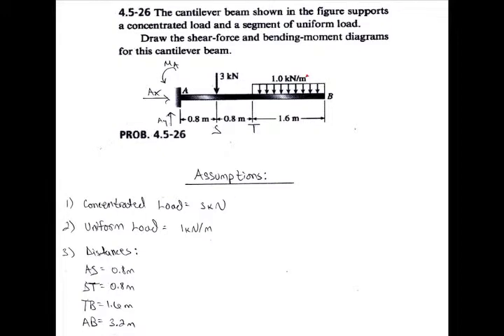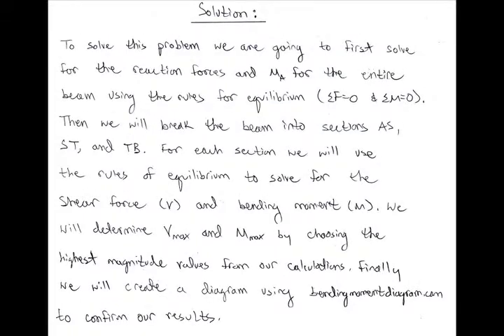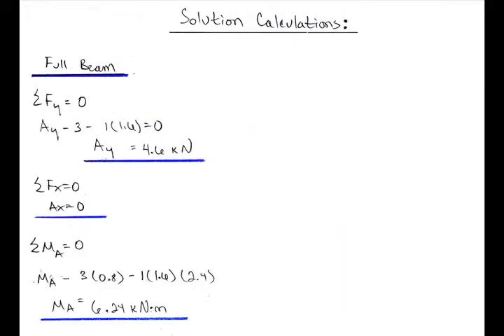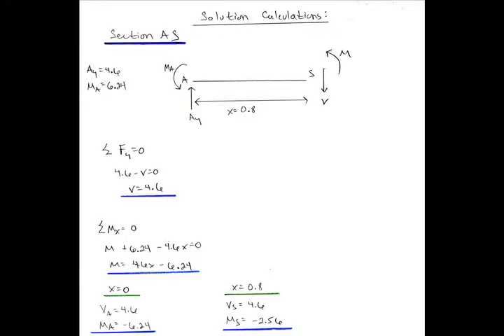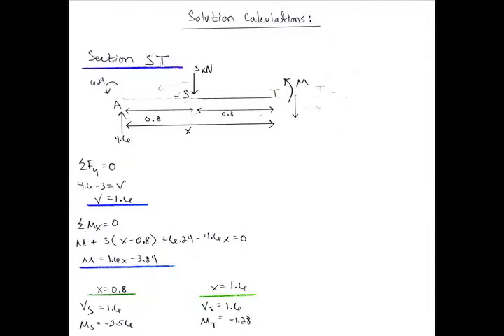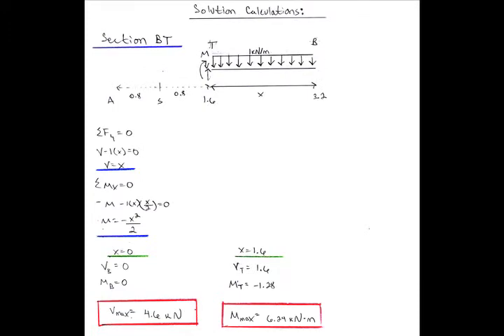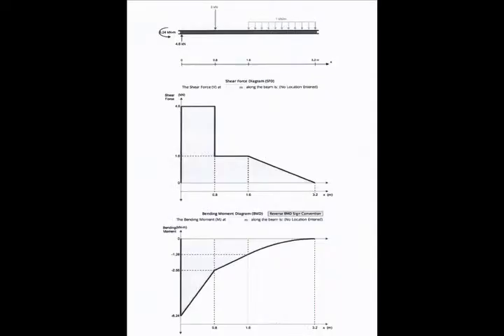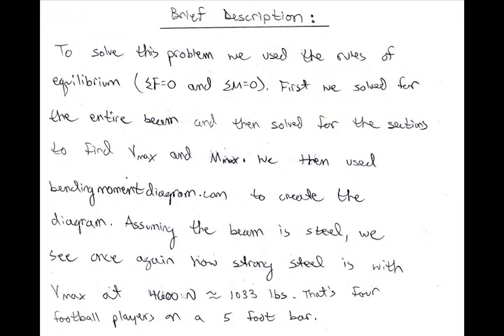Physics 229 Problem 4.5-26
Video homework for PHY 229 Strength and Elasticity of Materials. Problem 4.5-26